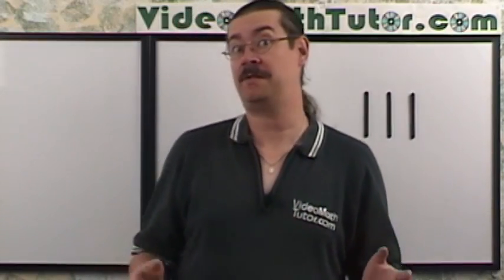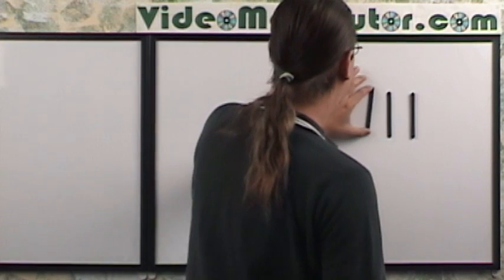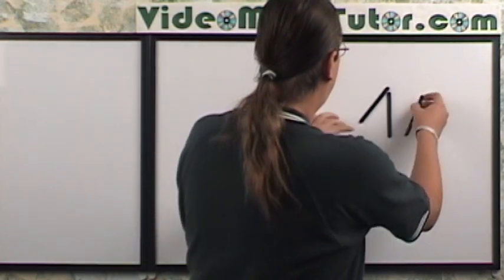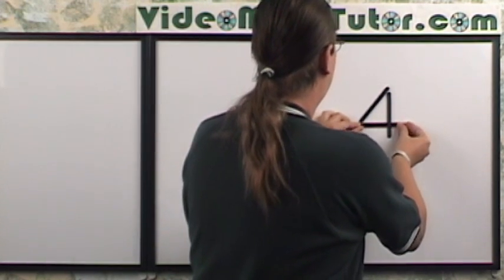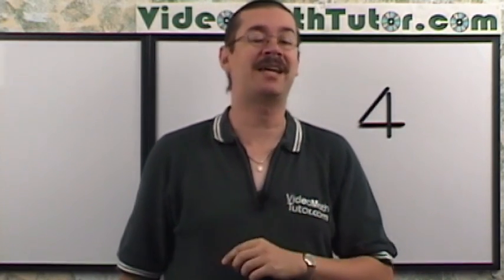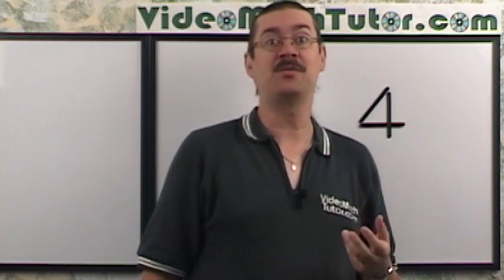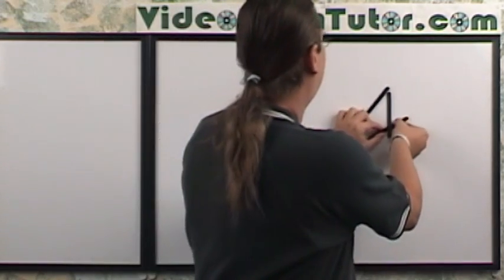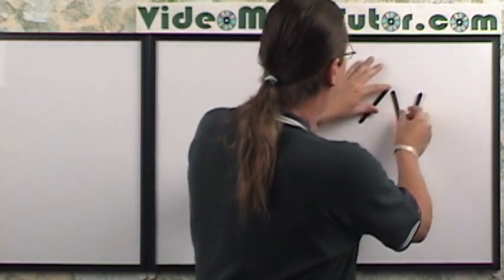Video Brain Teaser #1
Videos that provide viewers with brain teasers/mental puzzles. These may consist of problems dealing with the arrangement of matchsticks, coins, or other items. Also covered are pencil drawing challenges and others surprises.